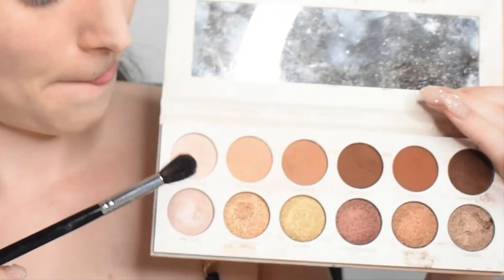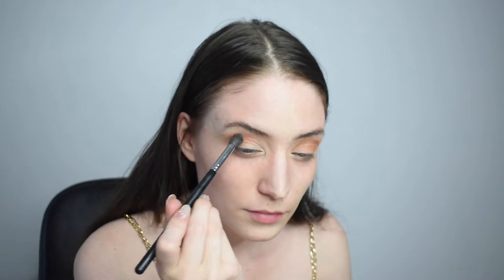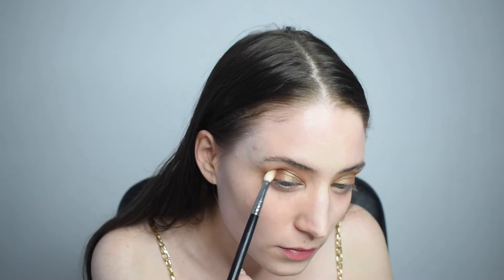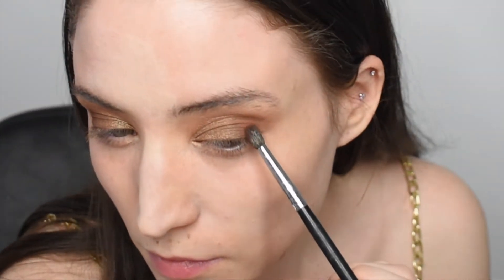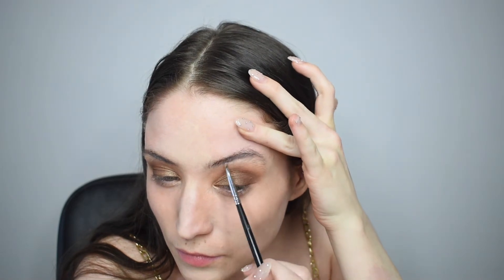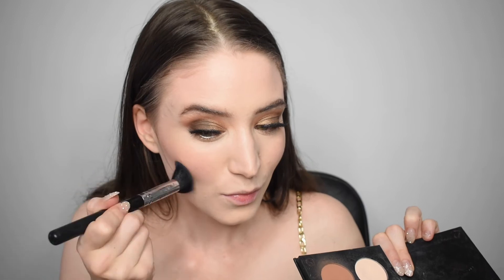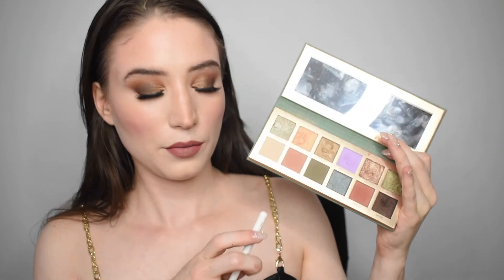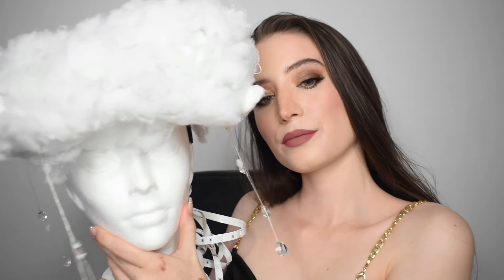Easy Bronze Fall Makeup Tutorial + glowy skin look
HI guys,
for more makeup like this follow me on other plateform:

– In this video i’m showing you

thank you so much for your support and you being here and reading this, or just watching this video is crazy to me and my dream anyway i will see you in my next video xx

+ I am no longer booking clients xx

Product Use:
+ prep: @DrunkElephantSkincare
+ eyeshadow : @MorpheOfficial  & @Jaclynhill1 palette
  +  @AnastasiaBeverlyHills nouveau palette
+ lashes: @Sephora
+ brows: @marykaycanada – dark blond
+ primer: @makeupforever
+ foundation: @wetnwildbeauty + @smashbox
+ powder: @maccosmetics Studio Fix Powder – C15
+ contour: @AnastasiaBeverlyHills contour palette – light
+ blush: @NARSCosmeticsofficial Impassioned
+ lipliner: @maccosmetics – Soar
+ liquid lipstick: @TheOfficialFarmasiUSA + @theofficialfarmasicanada2325
+ craft: @michaels

code : Fabiola10

Code: Fabiola10

My channel is a fun place to talk about makeup. be creative. Do DIY and have fun! Please know there's someone being all this video and that your comments makes an impact. I've had this dream of starting Youtube when I was 15.. before Youtube or influencer/beauty guru/blogger was even a thing. everytime you watch my entire video, that you like, share or comments it makes a difference so thank you so much from the bottom of my heart.